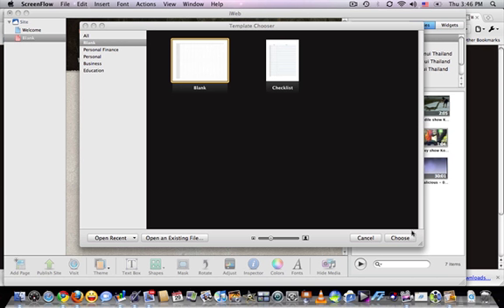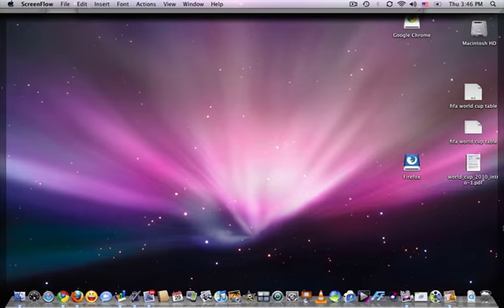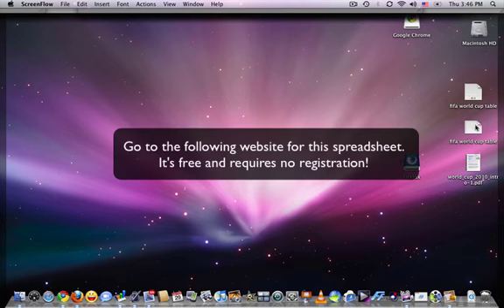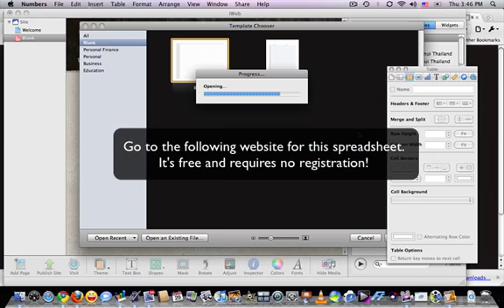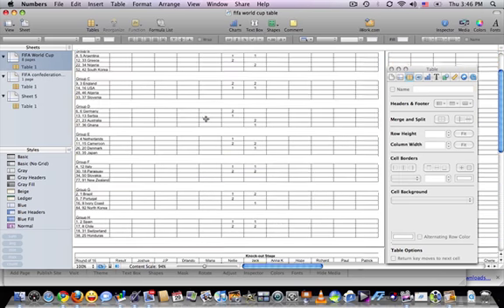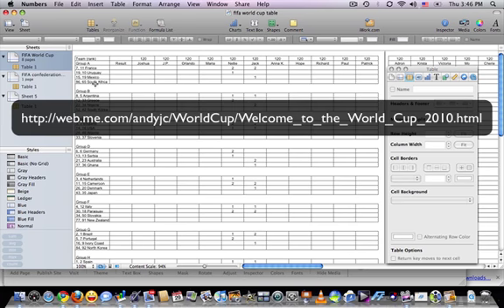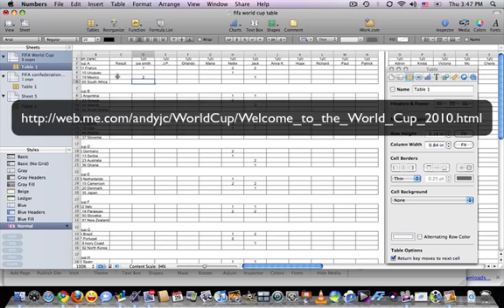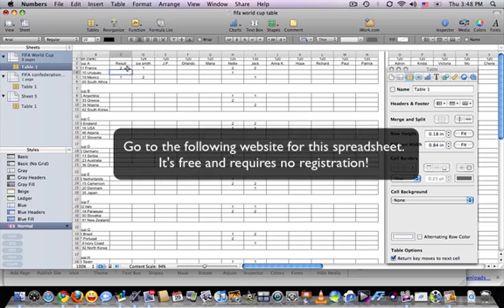Office Pool Bracket Calculator for 2014 World Cup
to download office pool bracket calculators for football, soccer, poker and more. This is a video explaining a spreadsheet that automatically calculates points for people's picks in an office pool or the like when the results of the FIFA 2014 World Cup Soccer/Football Tournament are entered into the document. It's available in either Microsoft Excel or Apple Numbers format. Have fun :)